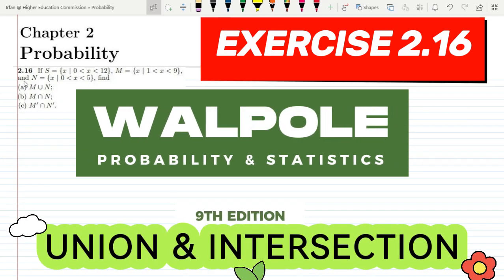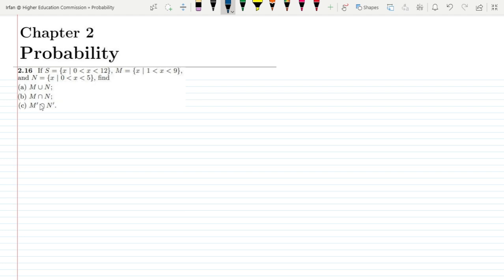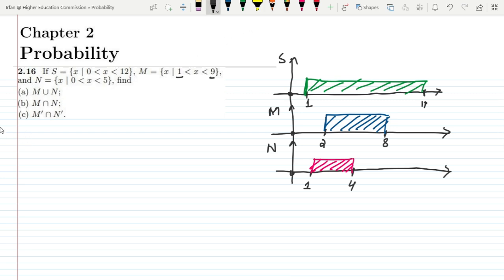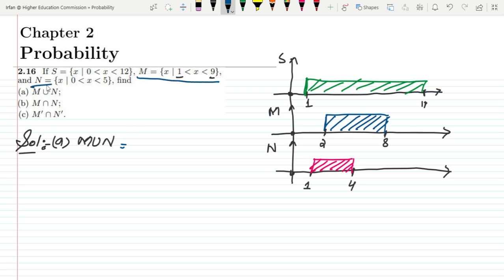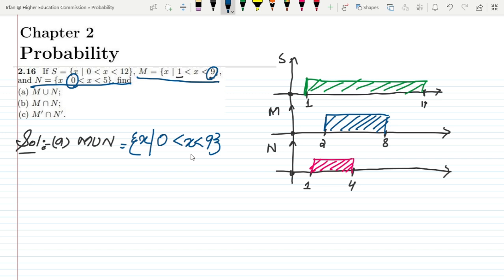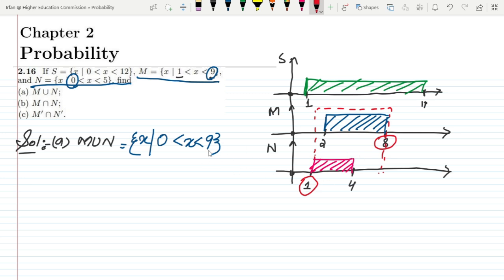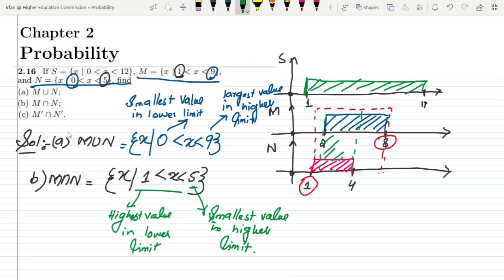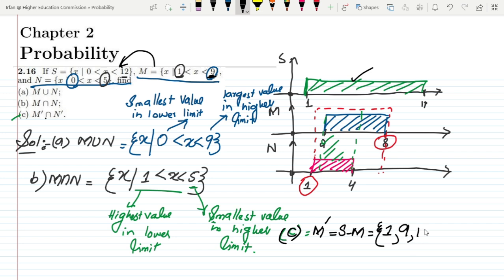2.16: Probability & Statistics for Engineers & Scientists by Walpole 9th Edition | Solution Chap 2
In this comprehensive video, we delve into the fascinating world of Probability and Statistics, focusing on the essential concepts of sample space, union, and intersection. Also, other operations just as complements are also illustrated here.

 2.16 If S = {x | 0 x12}, M = {x | 1 x 9}, and N ={x | 0x5}, find
 (a) M ∪N;
 (b) M ∩N;

Happy Learning :-)